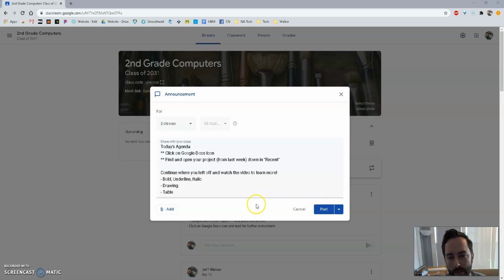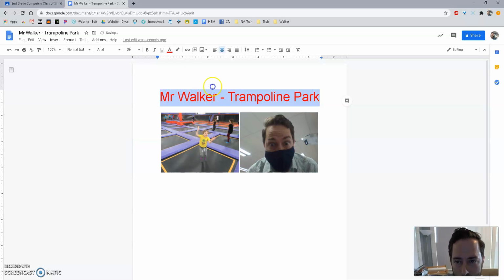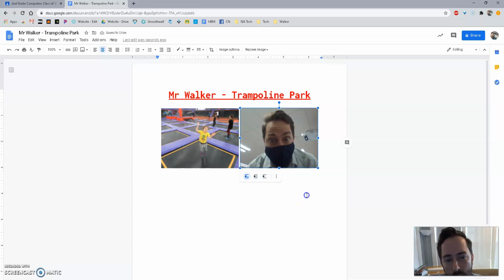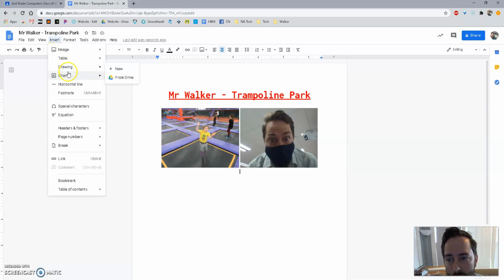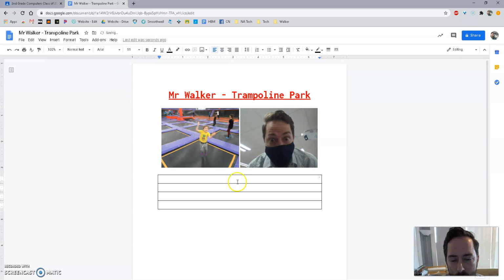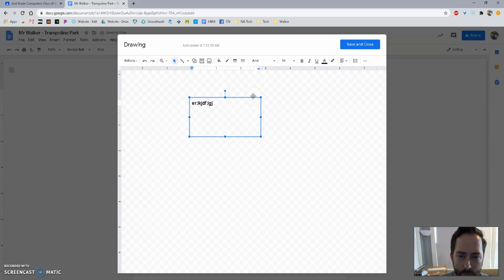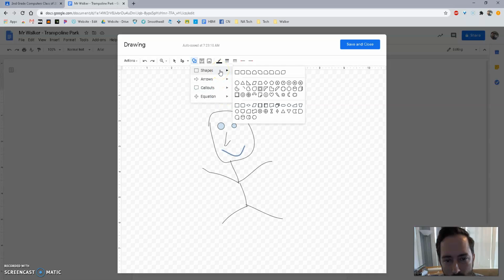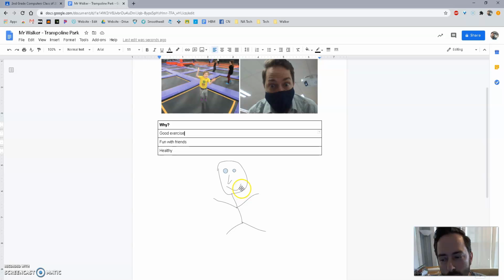2nd & 3rd Grade Google Docs Project - Day 2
Today's Agenda
** Click on Google Docs Icon
** Find and open your project (from last week) down in "Recent"

Continue where you left off and watch the video to learn more!
- Bold, Underline, Italic
- Table
- Drawing